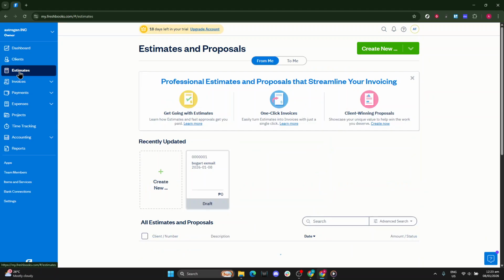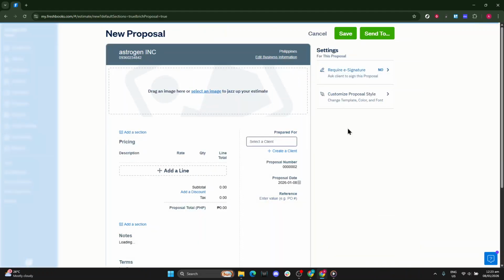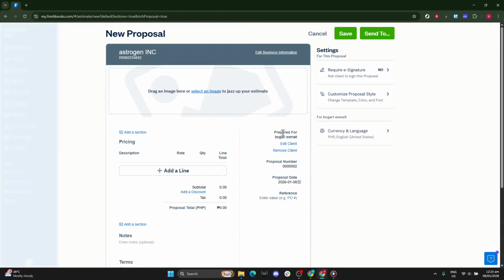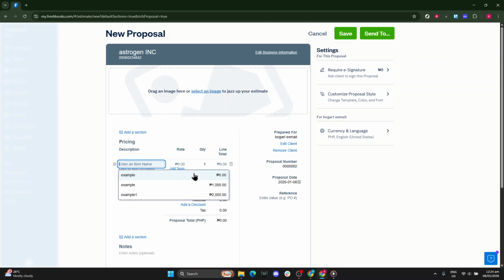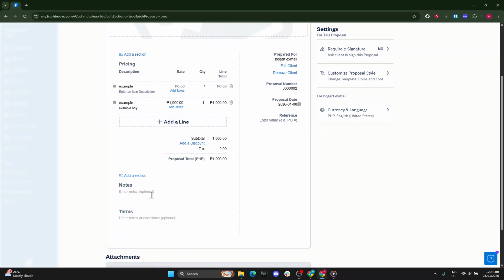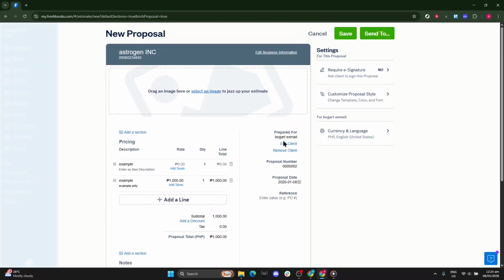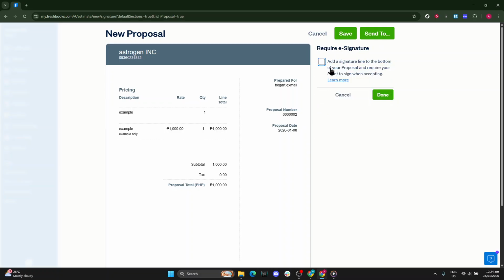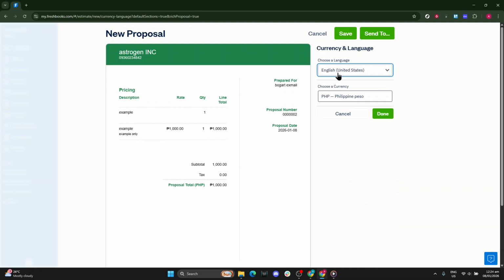How To Create A Proposal In Freshbooks (2026)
Learn how to create a proposal in FreshBooks 📝 with this step-by-step guide. Craft professional proposals, present project details clearly, and win clients while streamlining your business workflow.